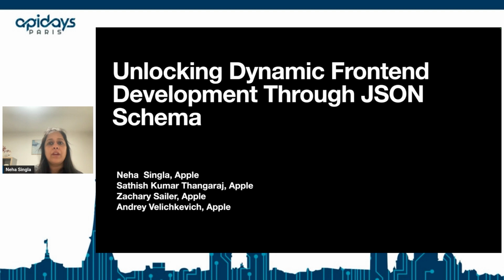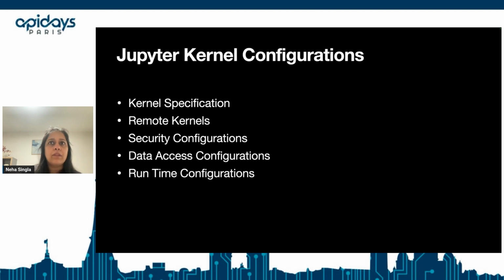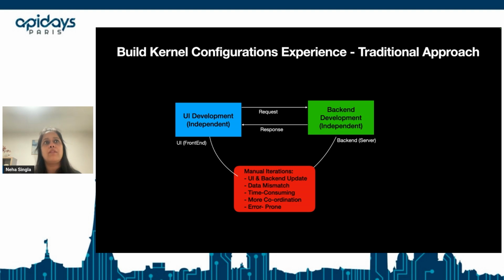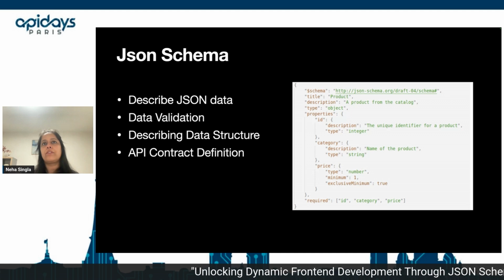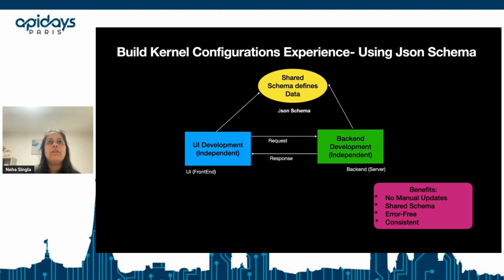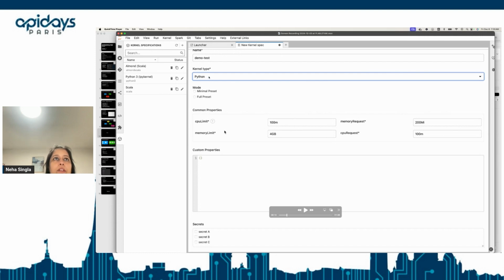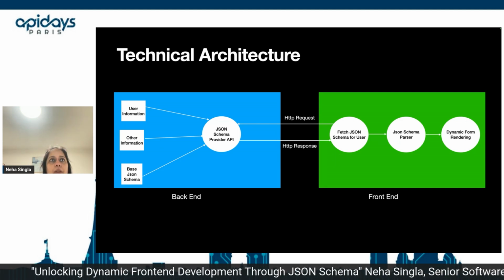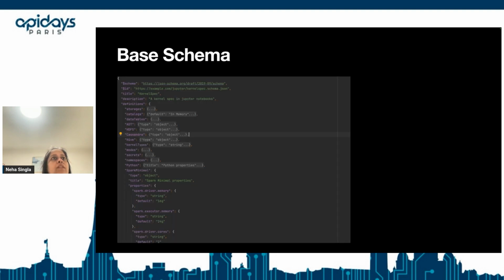Apidays Paris 2024 - Unlocking Dynamic Frontend Development Through JSON Schema By Neha Singla.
Apidays Paris,
3,4 & 5  December,  2024 -

Unlocking Dynamic Frontend Development Through JSON Schema
Neha Singla, Senior Software Engineer, Apple